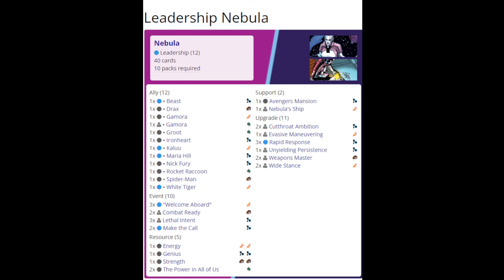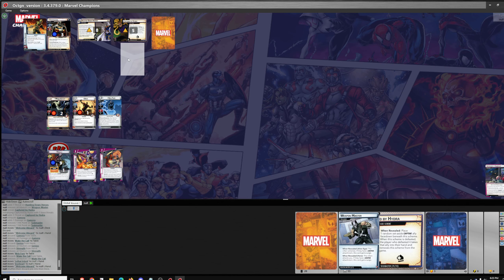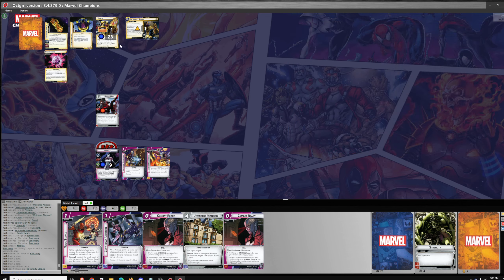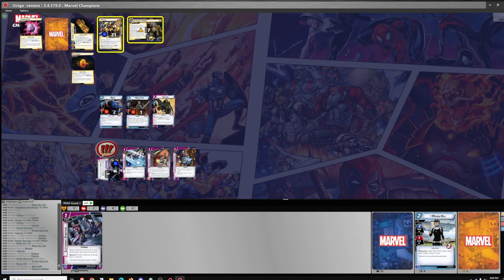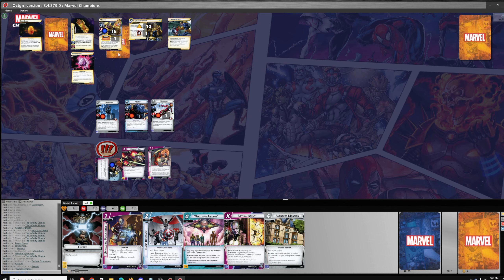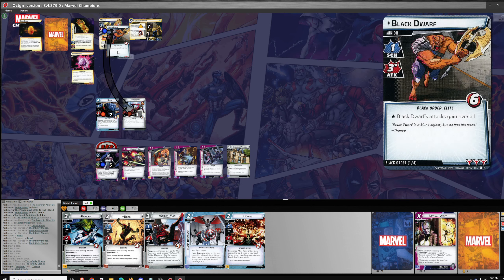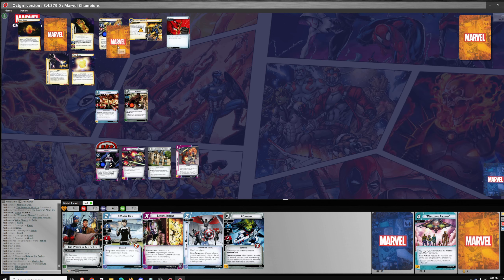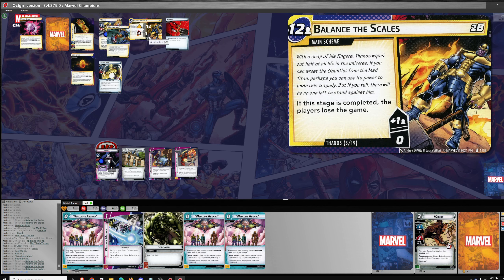Marvel Champions Hero Spotlight Series Nebula Gameplay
Hero spotlight series, first up is gameplay.  Playing Nebula vs Taskmaster on expert difficulty and then Nebula vs Thanos on expert difficulty.  The goal of the hero spotlight series is ultimately to come up with a definitive(according to me) hero tier list where the heroes are ranked by power level in solo play.